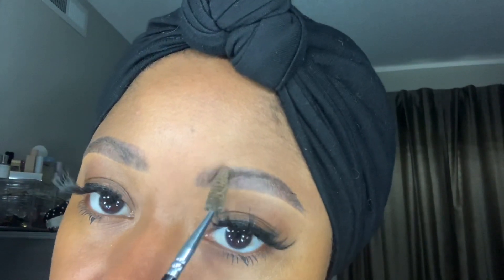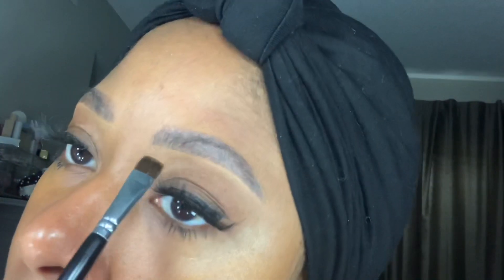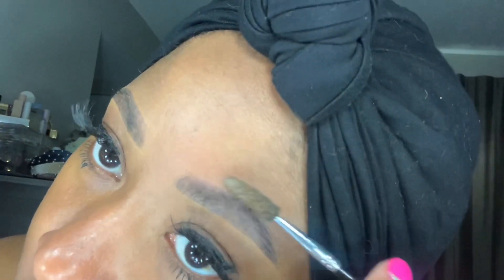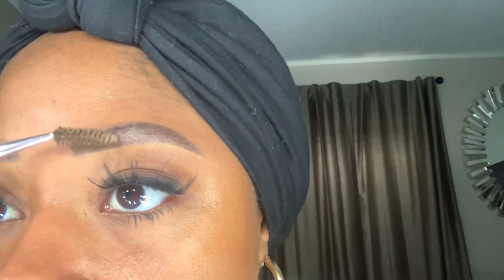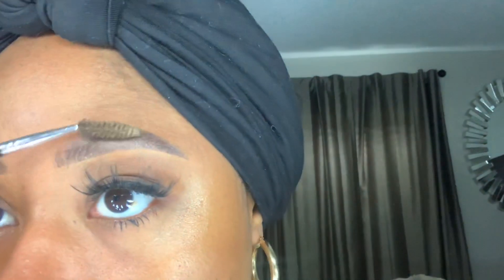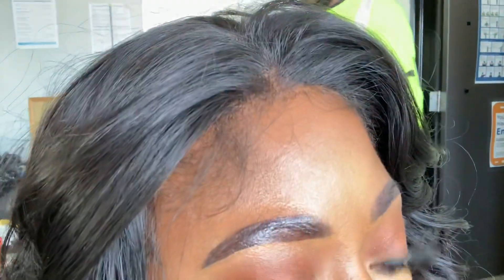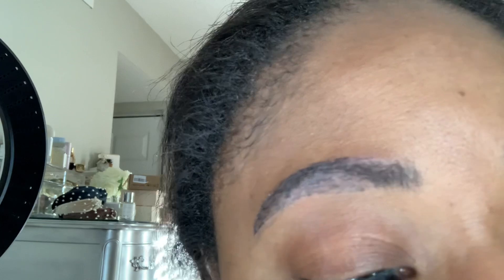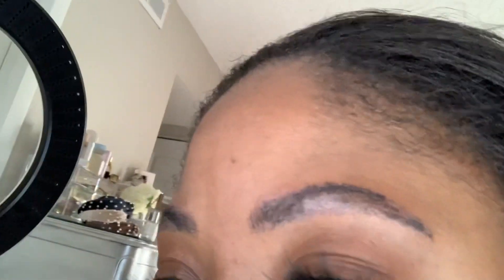My DIY Microshaded Powder Brows Healing Process! They are Perfect!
** But my peeling actual started at day 5!

I will be touching them up, the touch up will just really perfect them. Then they will truly be perfect for me!